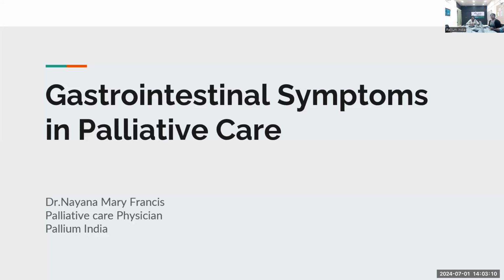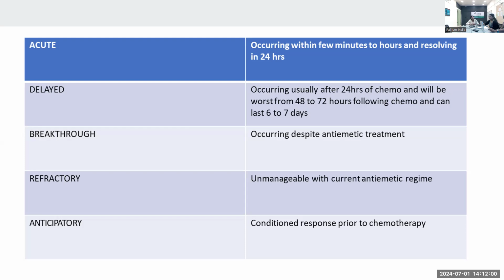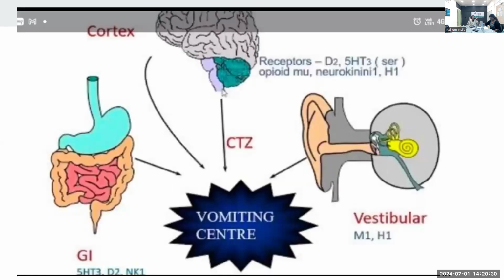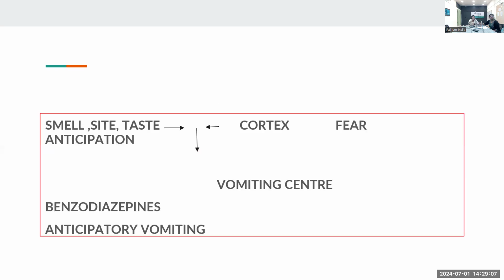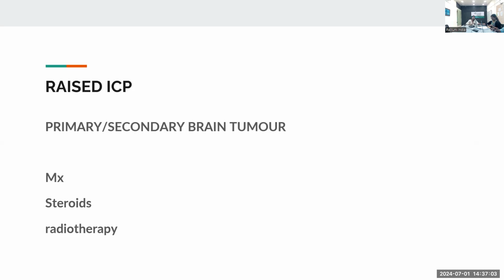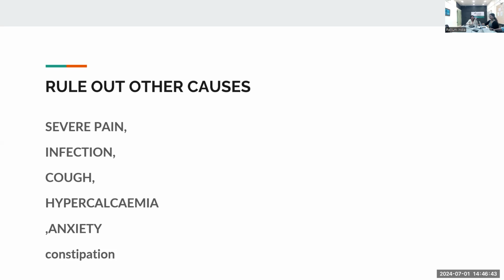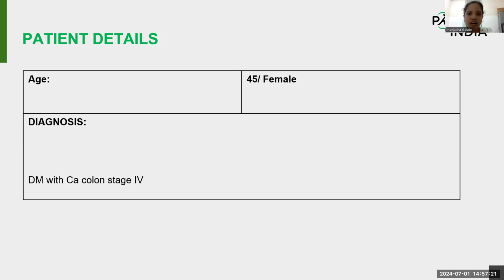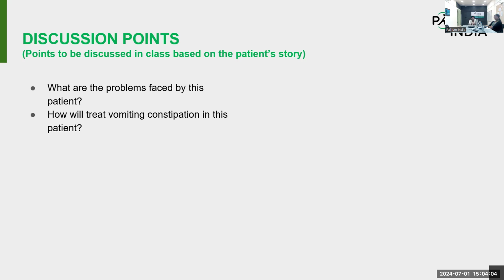TIPS-ECHO Season 162: FCPM 34 Session 11|GI Symptoms 01|Dr Nayana Mary Francis